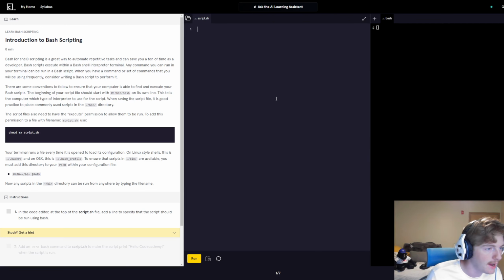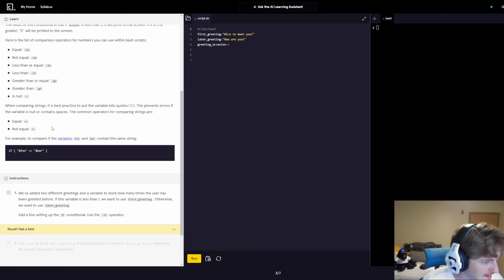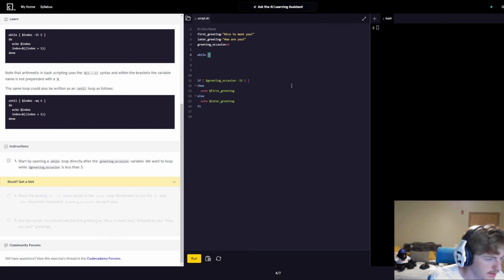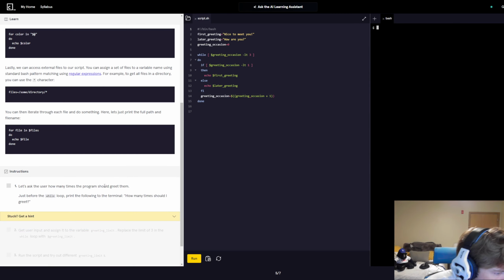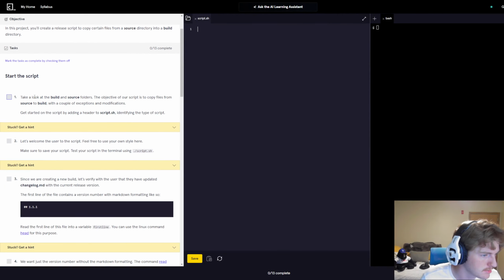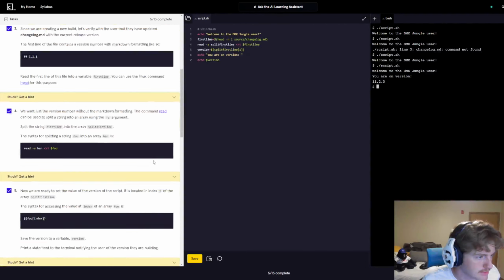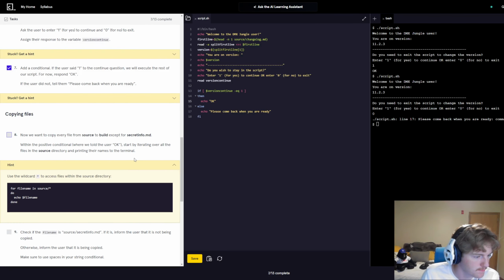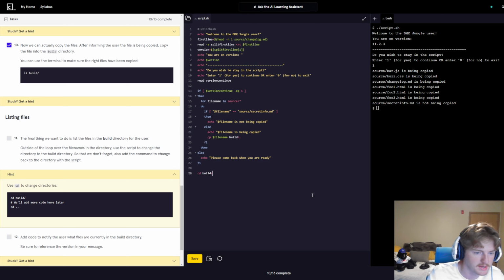Machine Learning in Python | EP. 23 | Bash Scripting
In today's video, we start learning Bash Scripting. In a previous video we dove into the bash profile so make sure to watch that video first.